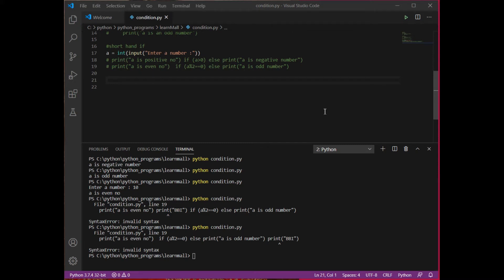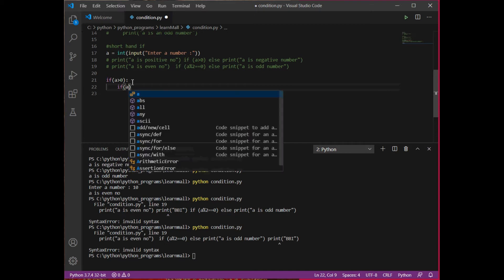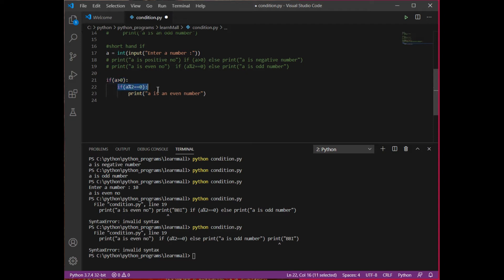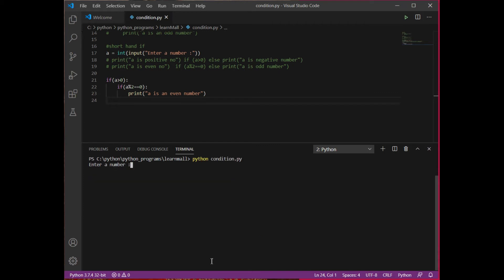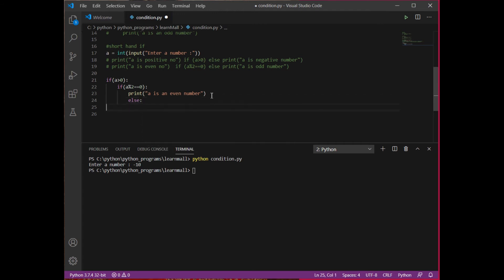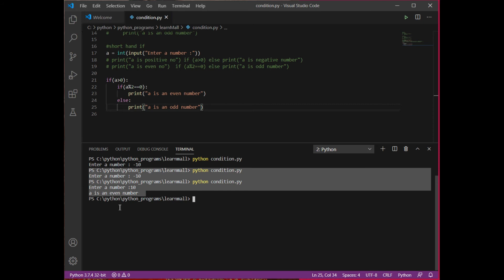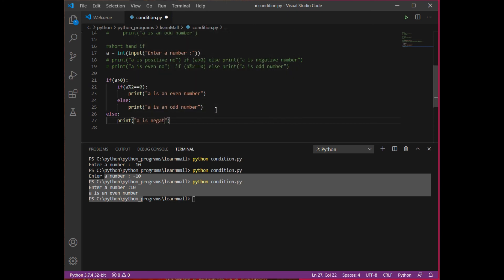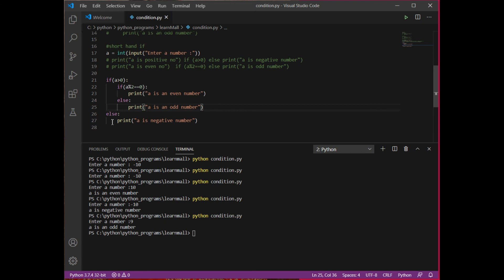Nested If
In this Video, we will be learning what is Nested If with the help of program.